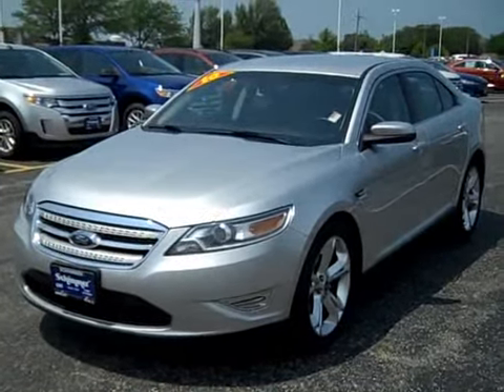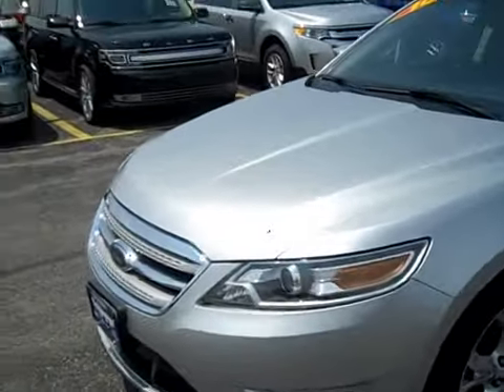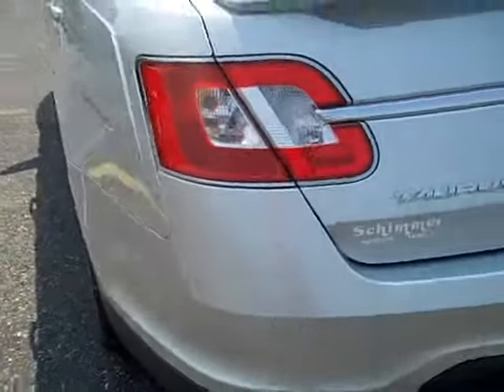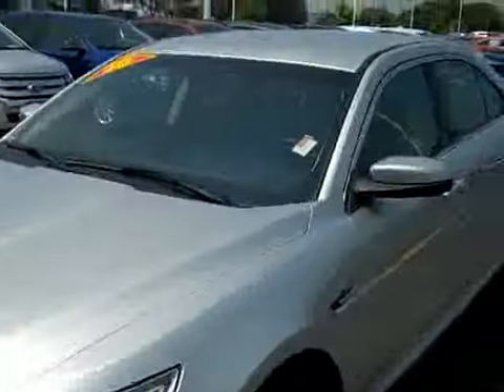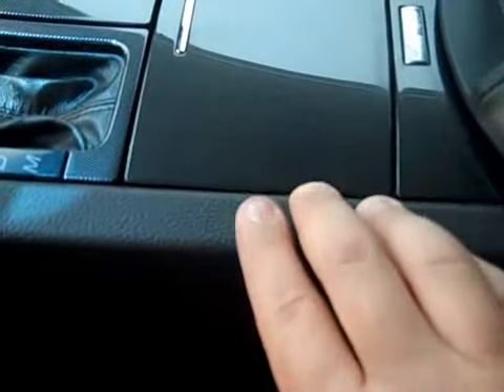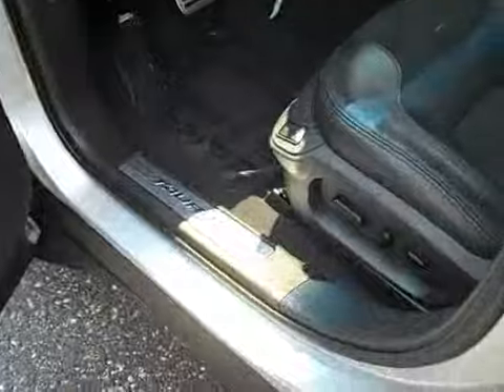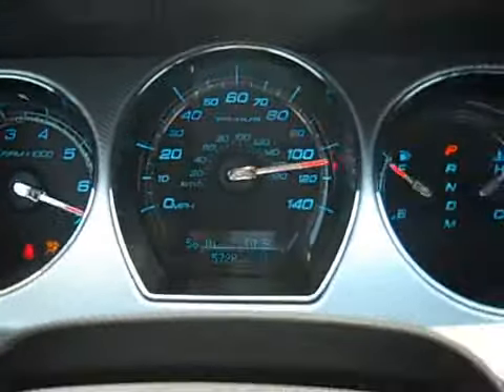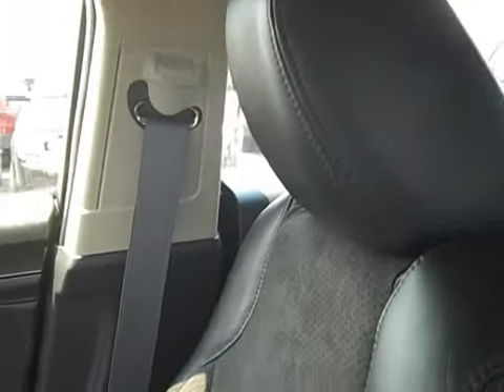2010 Ford Taurus SHO AWD Review - Schimmer Ford Lincoln Hyundai